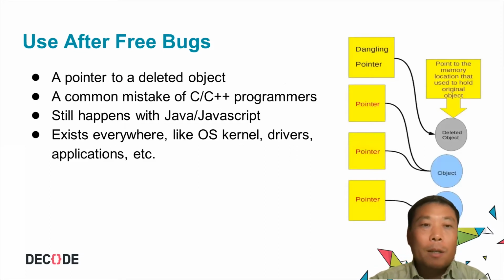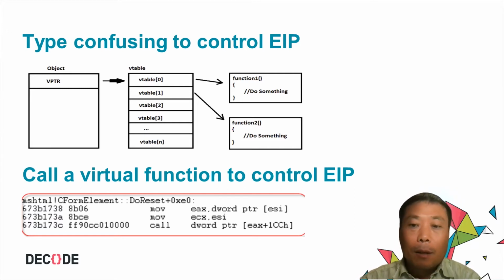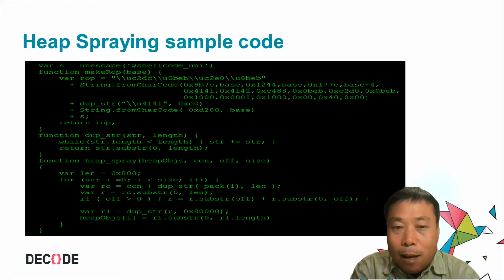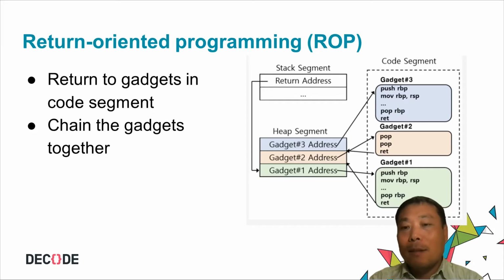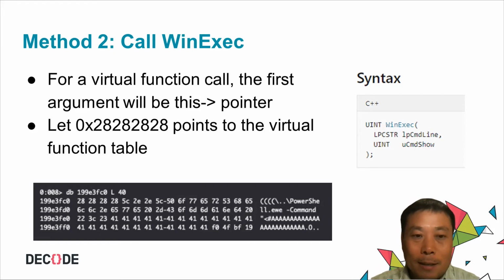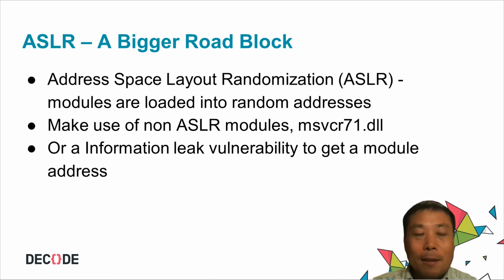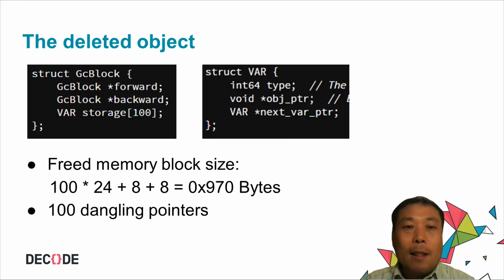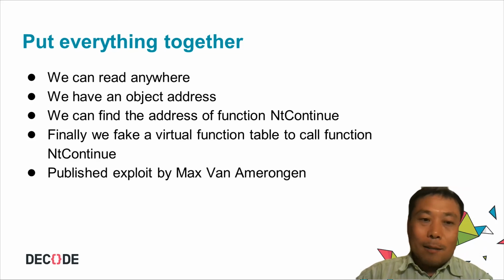From Use-After-Free To Remote Code Execution by Andy Niu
User-After-Free (UAF) vulnerabilities have been widely used in developing web browser malware variants. A UAF vulnerability concerns the incorrect use of dynamic memory during program operation. If after freeing a memory location, a program does not clear the pointer to that memory, malicious actors can use the error to hack the program.

In this presentation, Andy will be introducing the technologies and tricks available to write a real shellcode exploit abusing a UAF vulnerability.

Andy Niu works a Senior Consultant at Trend Micro. As a long time shellcode exploit developer, his work covers all kinds of vulnerabilities, stack buffer overflow, heap memory corruption, command injection, and many more.